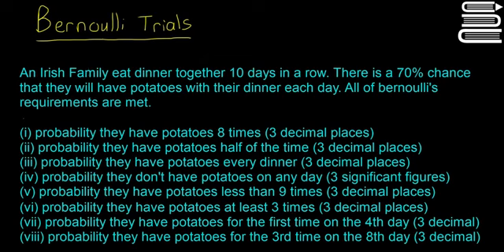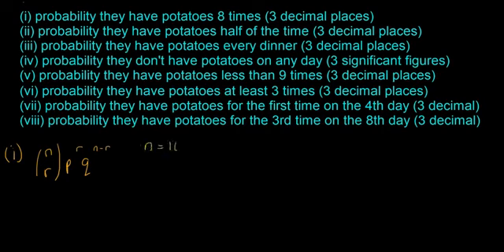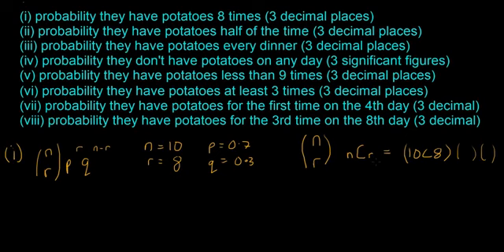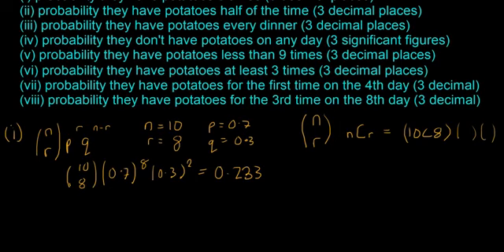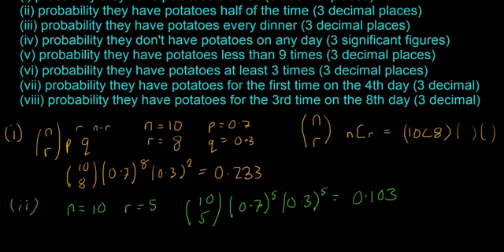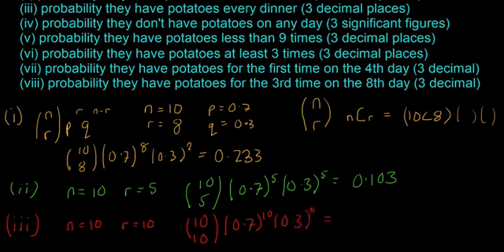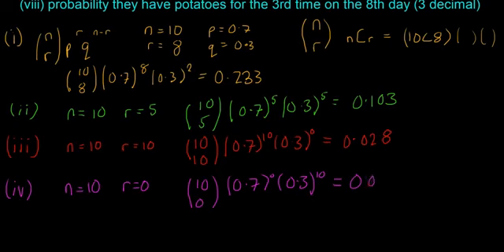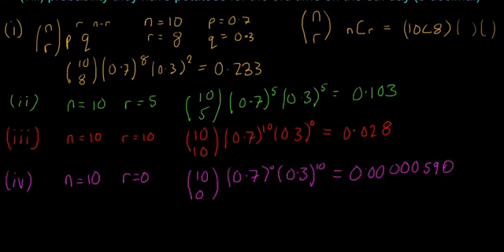Leaving Cert Maths - Probability 18 - Bernoulli Trials 2